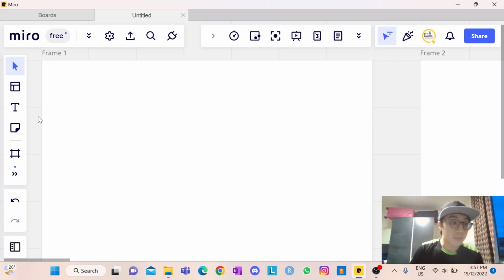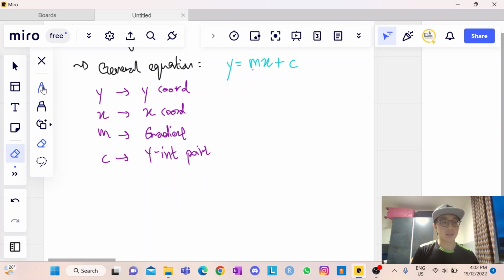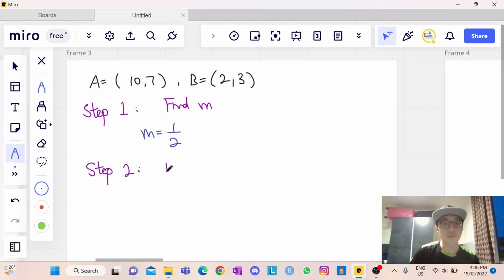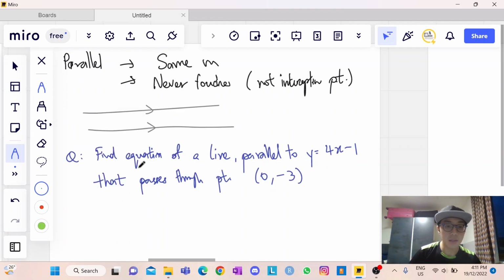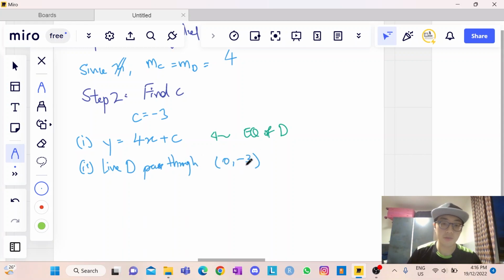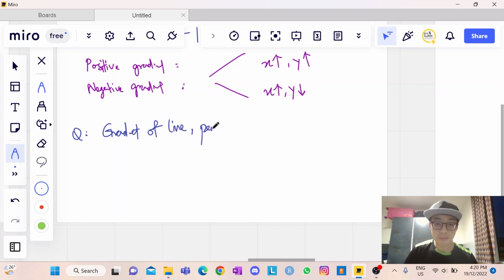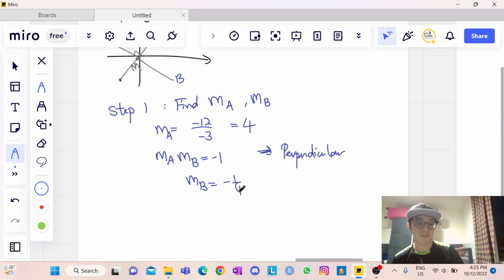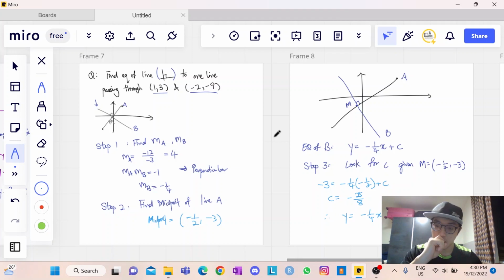Straight Line Equation | Parallel & Perpendicular | Examples | IGCSE Maths 0580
In this video, I shared the method to obtain a straight line, and possibly, look for the parallel line and perpendicular line from the given information.
The information in this video is kind of important. So please make sure you understand and know how to do it as it is usually tested in IGCSE